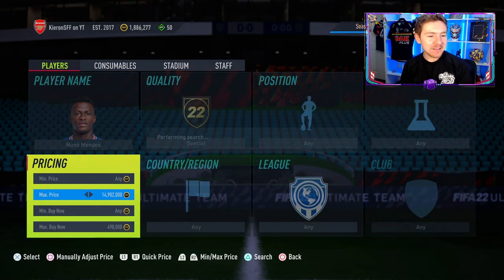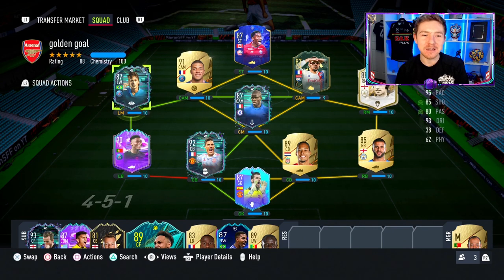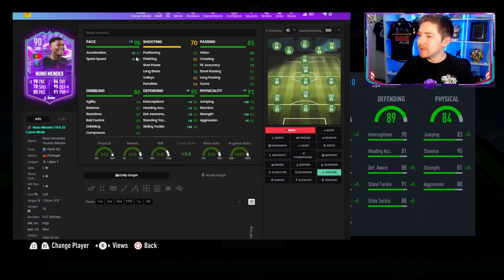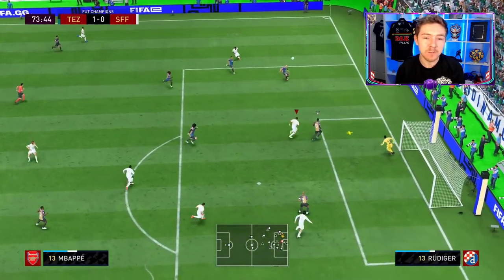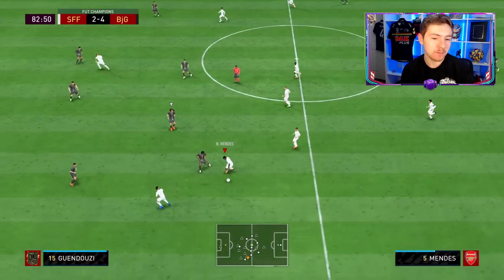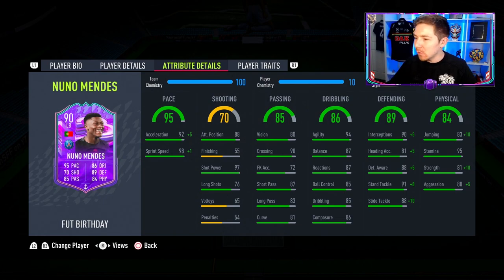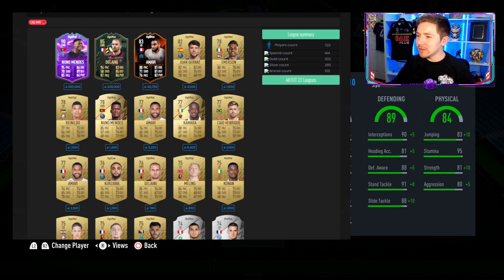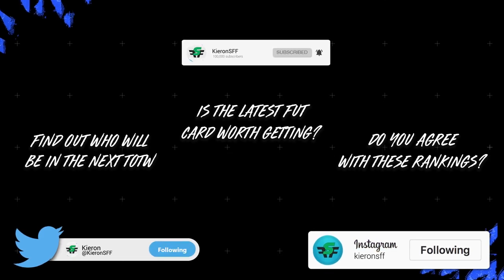FUT BIRTHDAY NUNO MENDES REVIEW! 90 NUNO MENDES PLAYER REVIEW FIFA 22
FUT BIRTHDAY NUNO MENDES REVIEW! 90 NUNO MENDES PLAYER REVIEW FIFA 22, the best LB in FUT 22?

90 Ndombele, 87 Fredericks, 88 Ansaldi, 89 Boetius, 90 Avila, 91 Mkhitaryan, 93 Suarez, 92 Kroos, 91 Allan, 90 Nuno Mendes, 89 Grealish, 89 Odegaard, 89 Di Lorenzo, 88 Bebou, 87 Guerreiro, 87 Ruben vezo, 94 Ronaldo